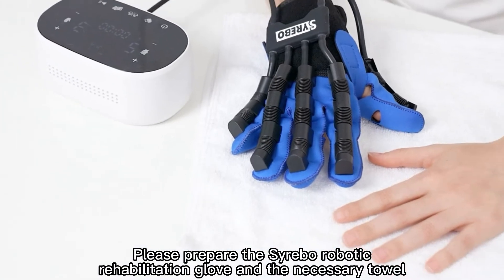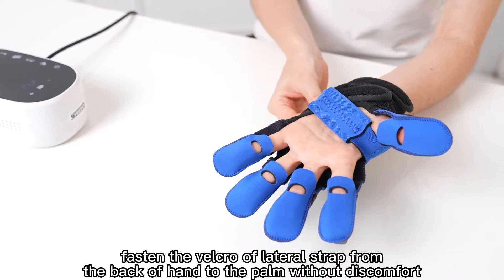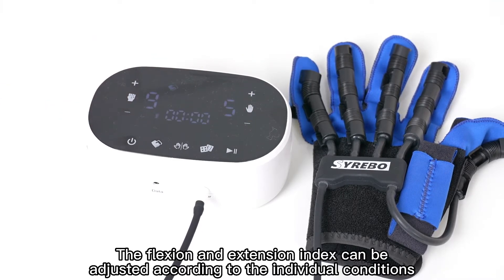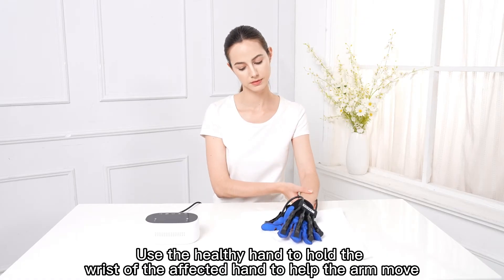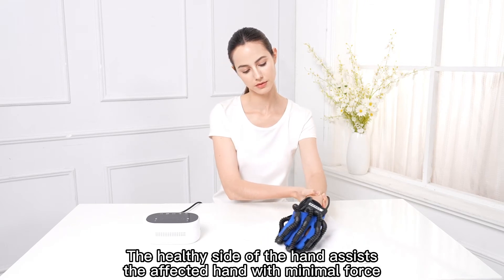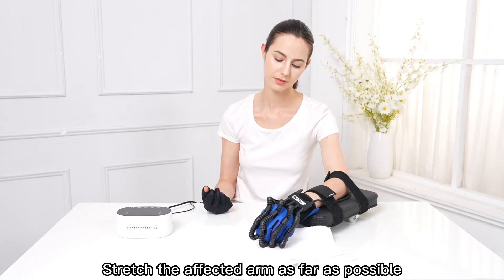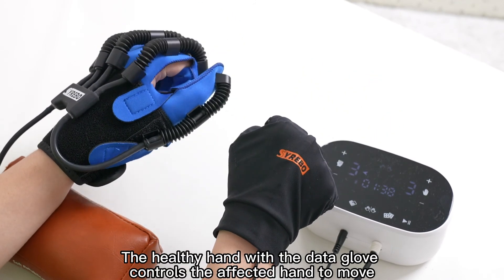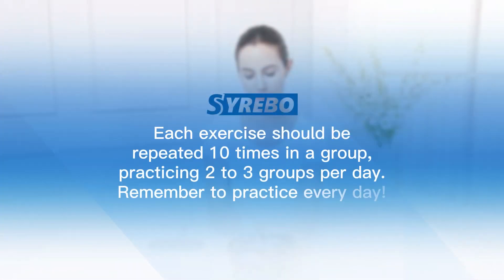Table Wiping Exercises with SYREBO® Soft Robotic Hand Rehabilitation Glove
Here's SYREBO stroke hand rehabilitation exercises. In the video, you will learn how to use soft robotic hand rehabilitation glove to complete the table wiping exercises. Use SYREBO robotic therapy to accelerate your hand recovery.